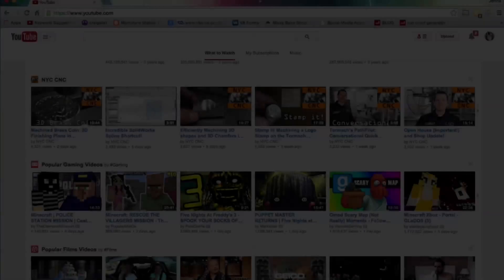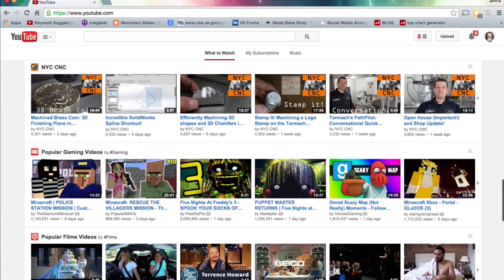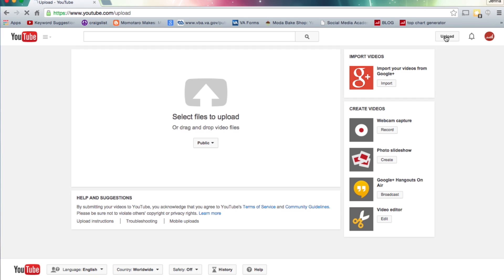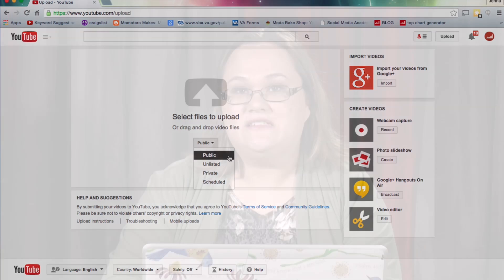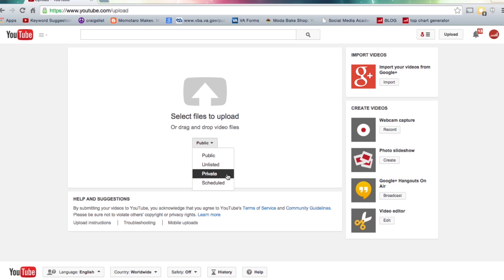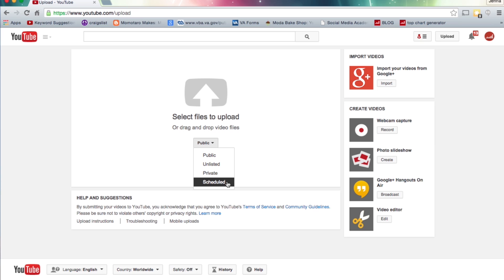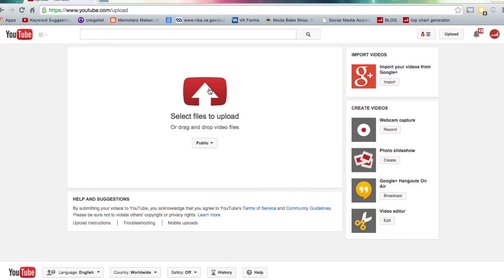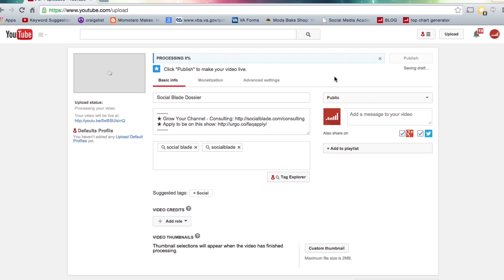★ How to Upload Videos to YouTube - YouTube102 ★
This tutorial shows you how to upload a video to YouTube, and what the different privacy settings mean. So if you've ever wondered what the difference is between public, unlisted, private, and scheduled, learn here! It's also great to learn about if you've never known how to schedule YouTube videos to publish in advance.

NOTE: If you're looking for Social Blade Support open a support ticket -- Leaving a comment w/ your question or sending a PM is not the best way to get help. Open the ticket. :)es/by/3.0/